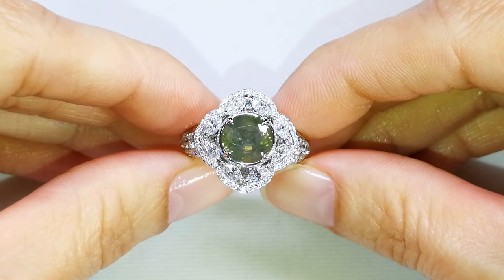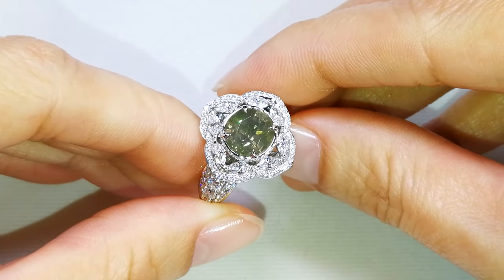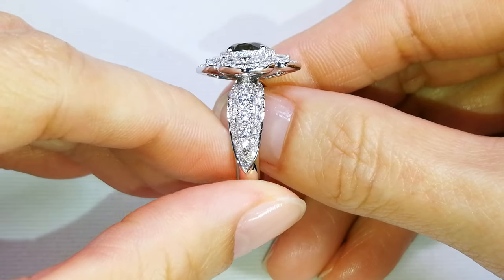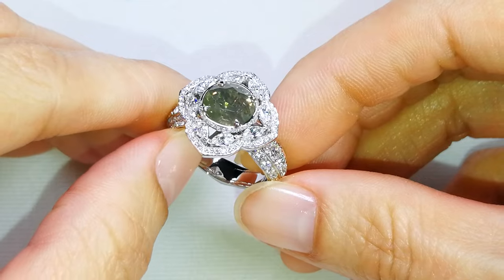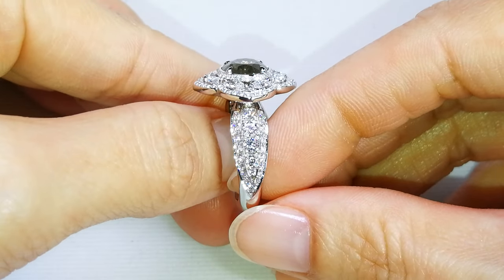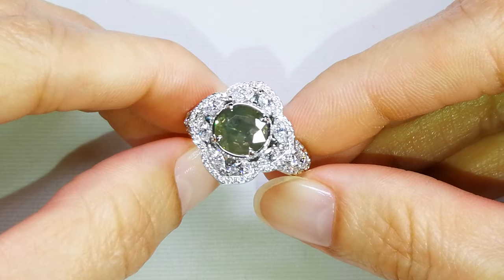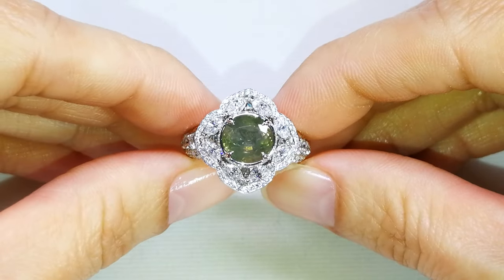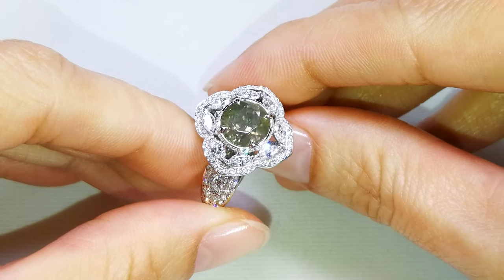Alexandrite Ring 3.21 carats by Kat Florence